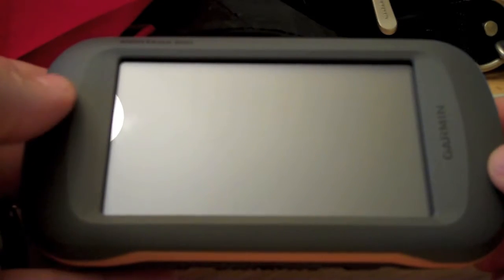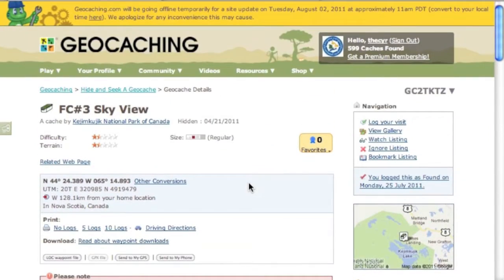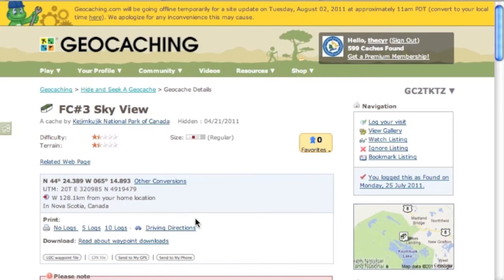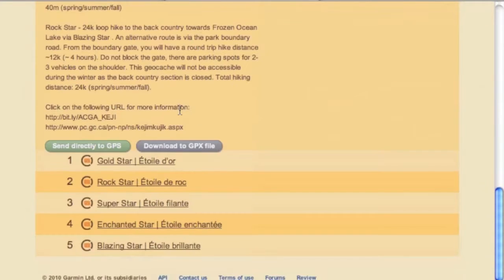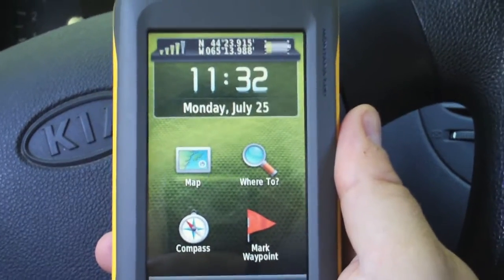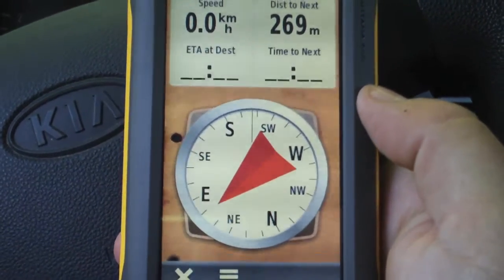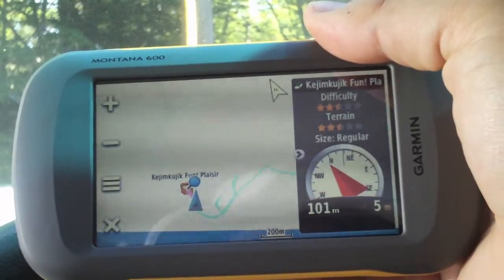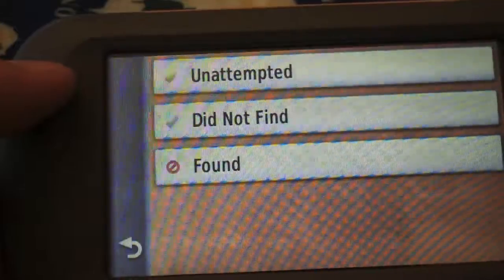Garmin Montana 600 - Paperless Geocaching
Quick tutorial on how to do paperless geocaching using either geocaching.com or opencaching.com as a listing service.

Address:
6210 Quinpool Rd.
Halifax, NS, B3L 1A3

Store Hours:
Monday - 9:00 AM to 6:00 PM
Tuesday - 9:00 AM to 6:00 PM
Wednesday - 9:00 AM to 6:00 PM
Thursday - 9:00 AM to 9:00 PM
Friday - 9:00 AM to 9:00 PM
Saturday - 9:00 AM to 6:00 PM
Sunday - closed

or, If you are in the Wolfville area...

Address:
465 Main St.
Wolfville, NS, B4P 1E3

Store Hours:
Monday - 10:00 AM to 5:30 PM
Tuesday - 10:00 AM to 5:30 PM
Wednesday - 10:00 AM to 5:30 PM
Thursday - 10:00 AM to 5:30 PM
Friday - 10:00 AM to 7:00 PM